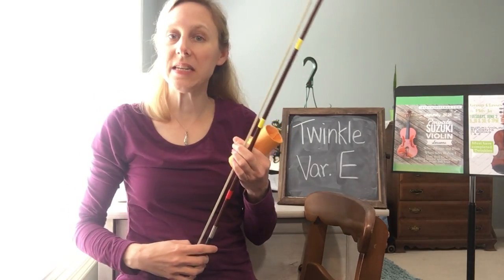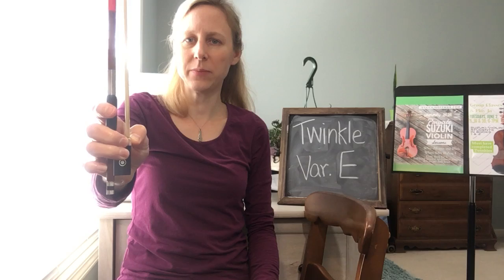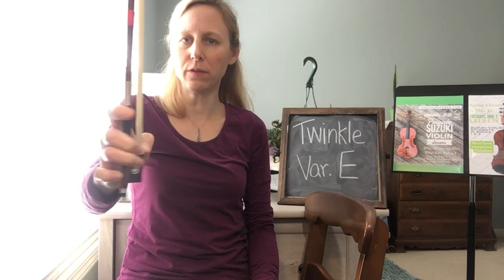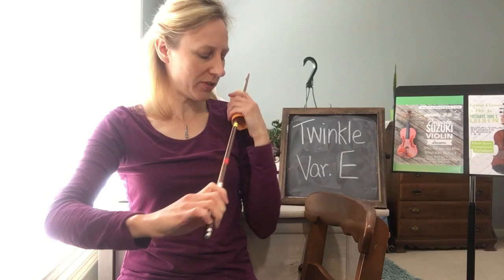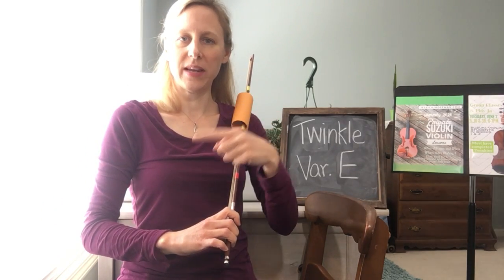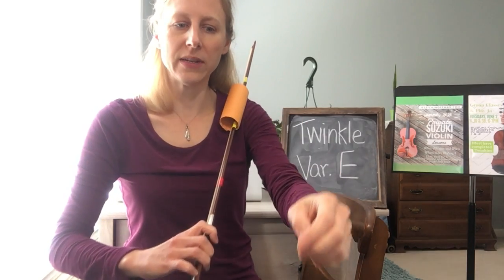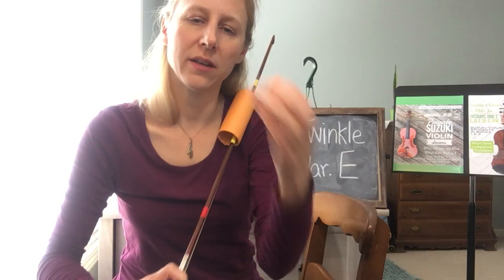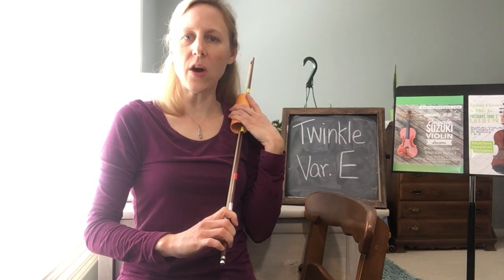Whisper Tube Var E (Mississippi Mississippi or Watermelon Watermelon)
Jessica Hoffman is a Registered Suzuki Violin Teacher with the Suzuki Association of the Americas and teaches children ages 4 to Adult in the Greater Atlanta, GA area.  Information about her Suzuki Violin Program can be found at jessicajhoffman.com.